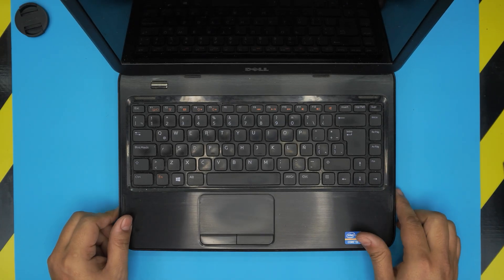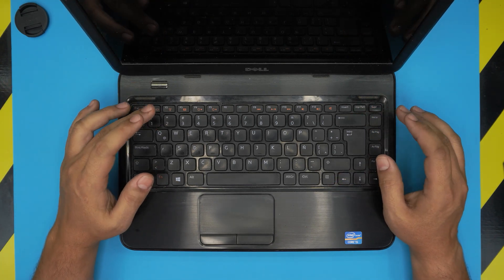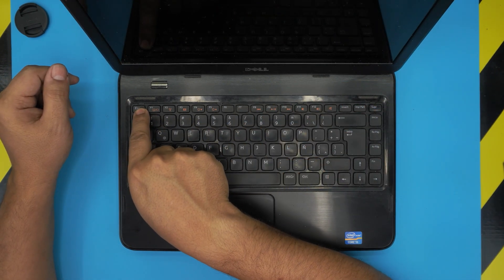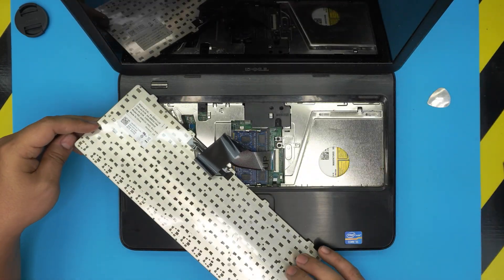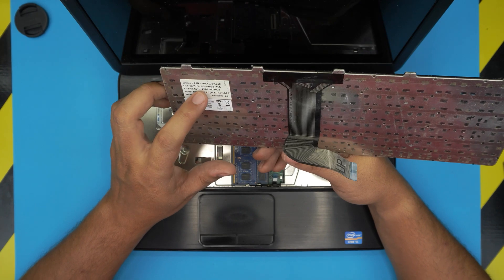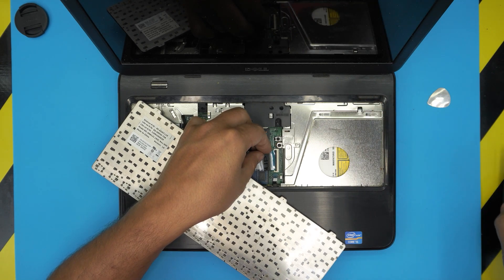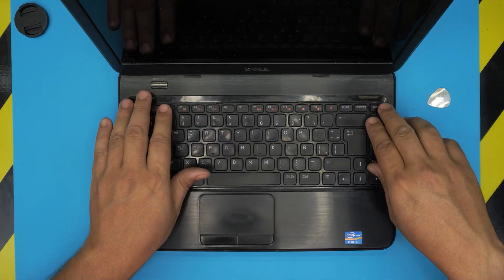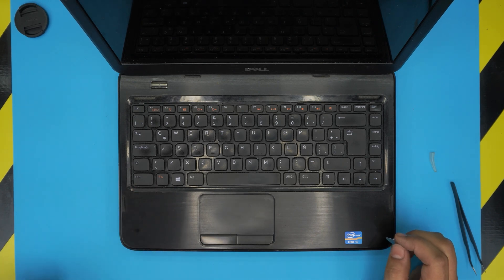Dell Inspiron 3420 P22g Keyboard Replacement 💻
In this video i will show you how to Replace your Keyboard for Dell Inspiron 3420 P22g  💻 laptop STEP By STEP.

› Bitcoin: 1Gc6ekScTjvcnSHoFGvu7nbBo3cyYzfsAL
› Ether (ETH): 0x9dd9F855DAE0586980Ef7786E53e4E275BdC6985
› Litecoin (LTC): LTFQ14vaan4Fc3QqW3cn4NnWV7cvgrXWhk
› Bitcoin cash (BCH): qp4mecuy2q2rqvctdpuv5m0m05y6r8g64c3a48gf78
› TrueUSD (TUSD): 0x9dd9F855DAE0586980Ef7786E53e4E275BdC6985
› XRP (ripple) : rNBVHSfb3iZXYaWm491zVBzYfaxnNnAoCs
› Doge coin: DGspV9CkUqYJUb4ygNVz4aekmgmq5i12Pe